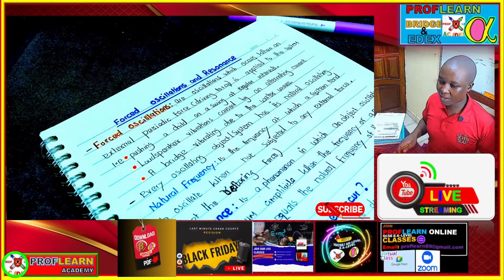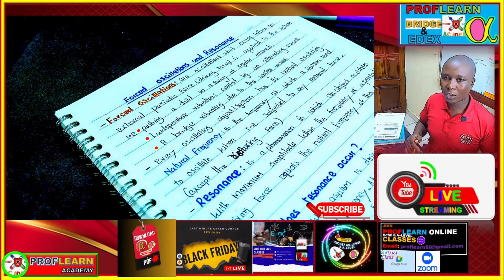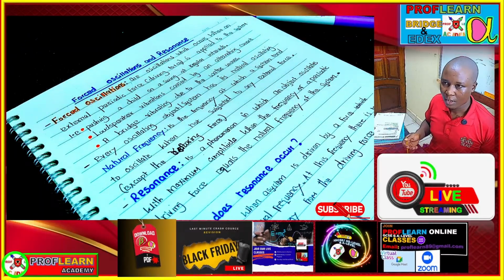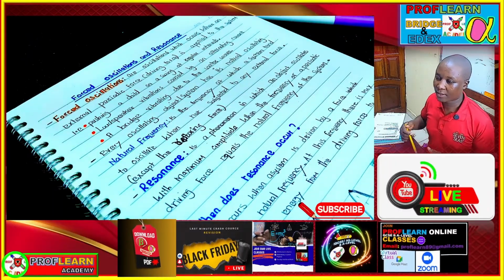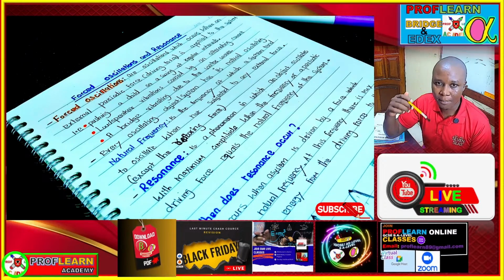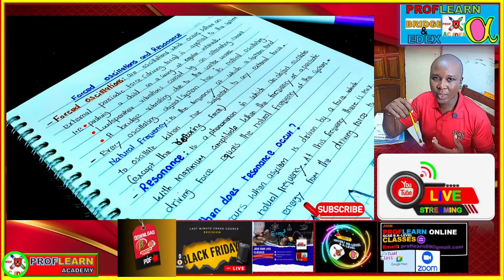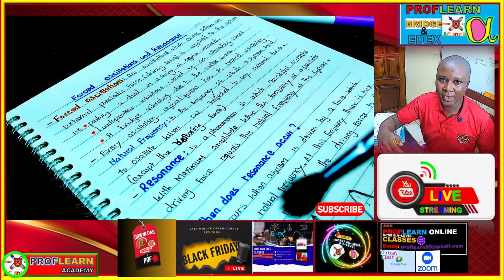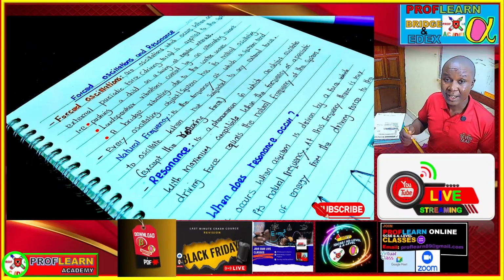CIE A-LEVEL PHYSICS OSCILLATIONS SHM & RESONANCE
In this video, we explore one of the most important topics in A-Level Physics – Oscillations and Simple Harmonic Motion (SHM). You’ll learn how to:
✅ Understand the conditions for SHM
✅ Use equations of motion for displacement, velocity, and acceleration
✅ Interpret energy changes in oscillating systems
✅ Differentiate between free, damped, and forced oscillations
✅ Explain resonance with real-life examples

This lesson is designed for CIE A-Level Physics students but is also useful for Edexcel, OCR, and other exam boards. Perfect for revision, exam preparation, and mastering key concepts needed to achieve top grades.